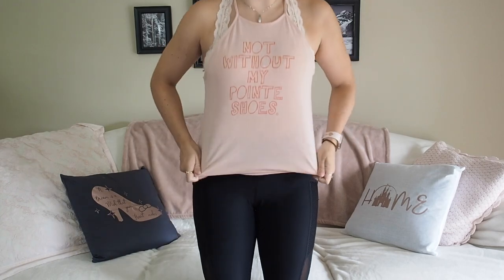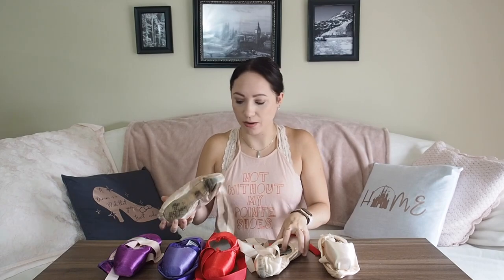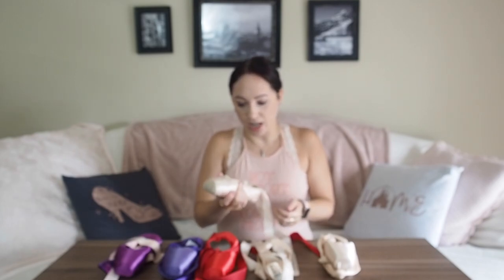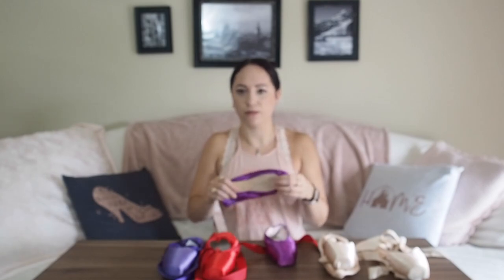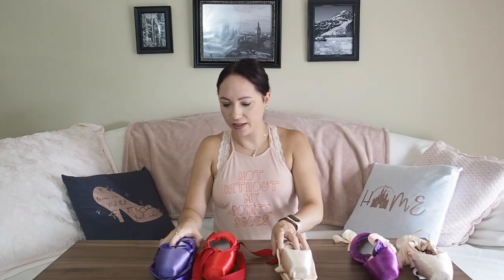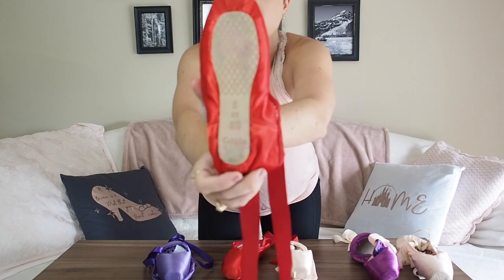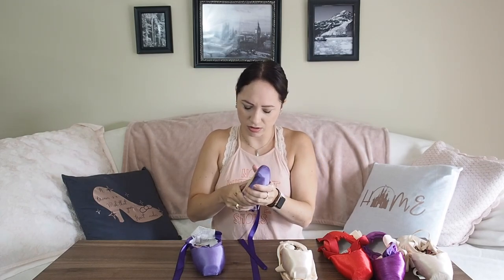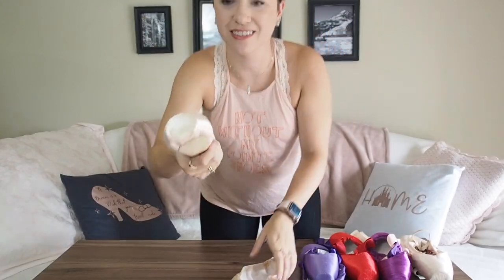Grishko pointe shoes Ive tried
More in the pointe shoe series I forgot to ever finish. Sorry these took so long!